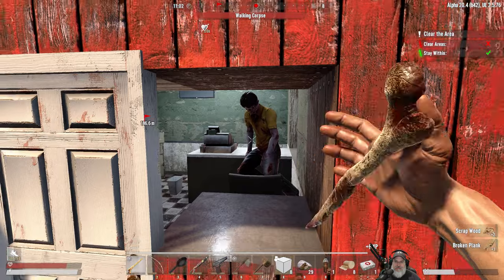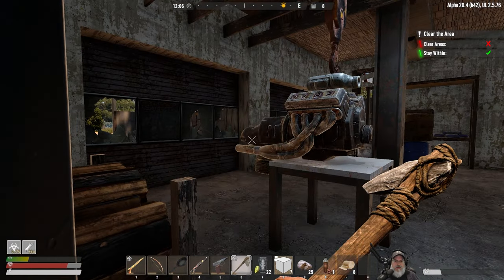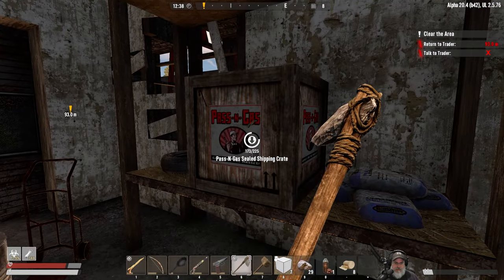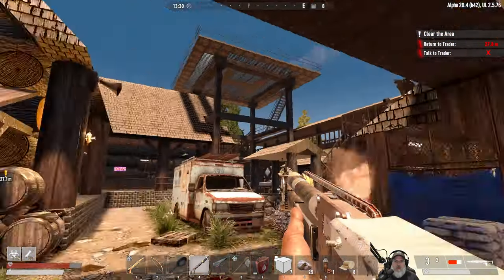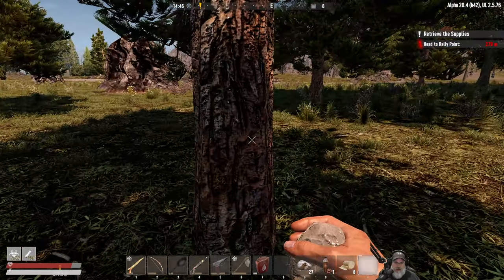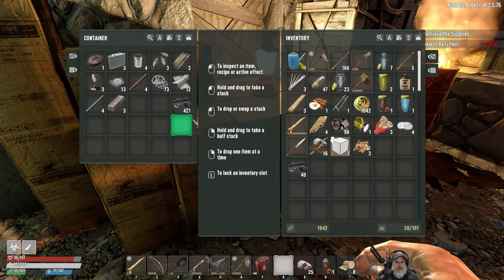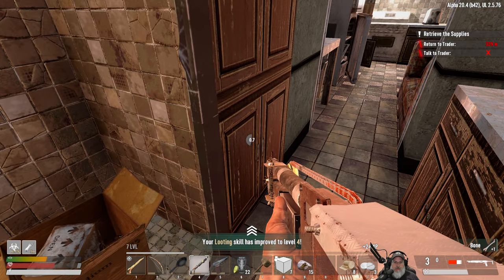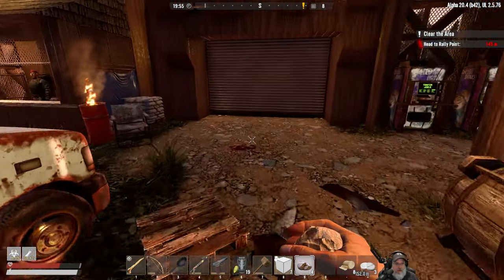7 Days to Die Undead Legacy Season 2 | E8 Mechanics Bench!